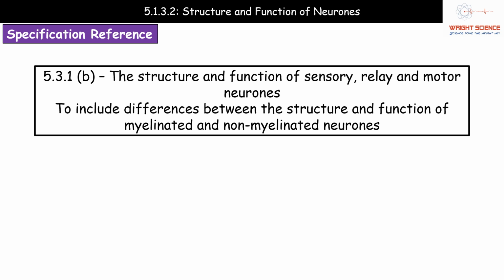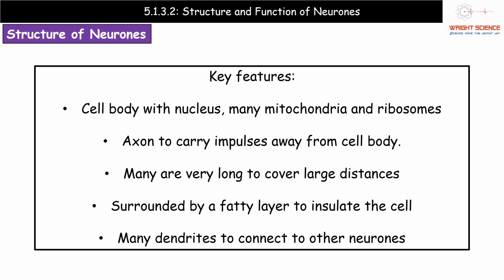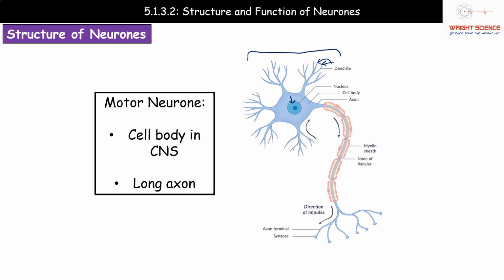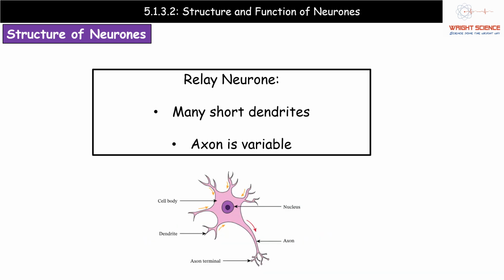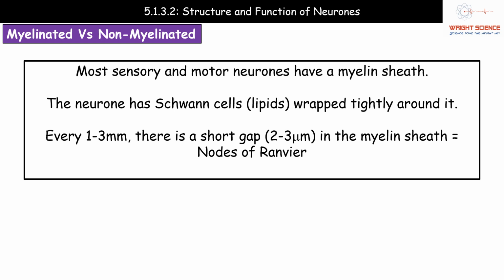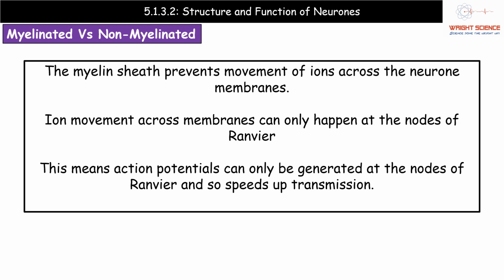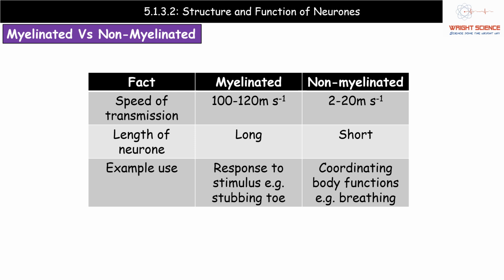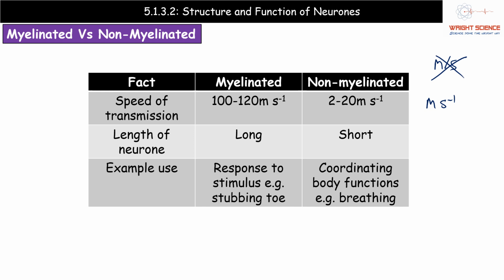A Level Biology - 5.1.3.2 - Structure and Function of Neurones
Wright Science A Level Biology summary video on structure and function of neurones.  Supporting the OCR Biology A specification.